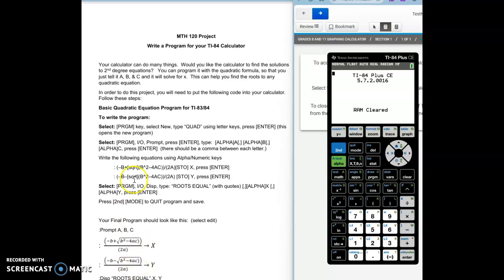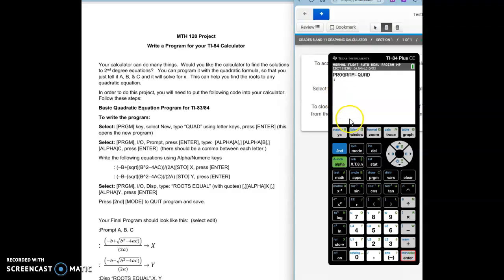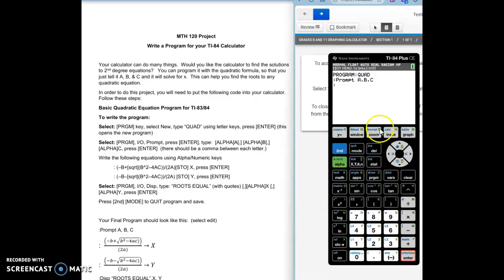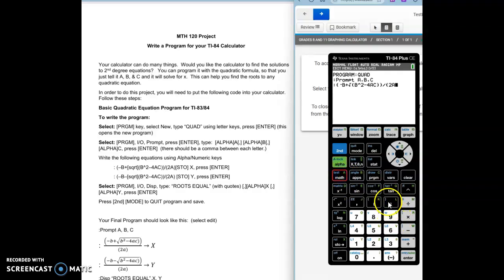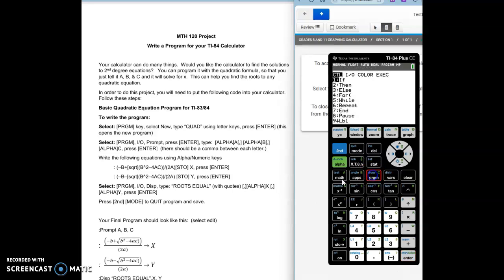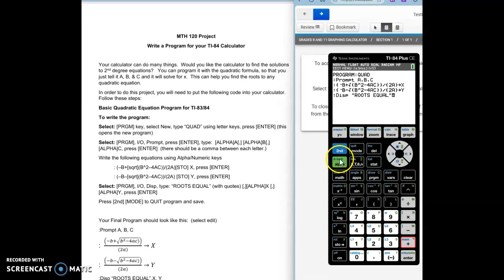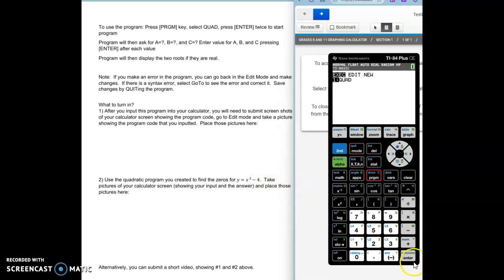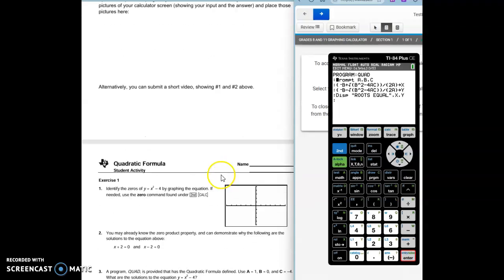How to Program the quadratic formula into your calculator